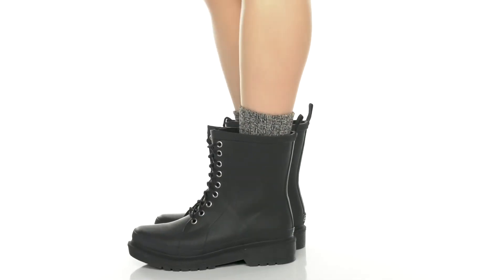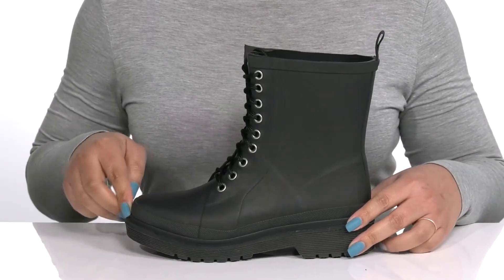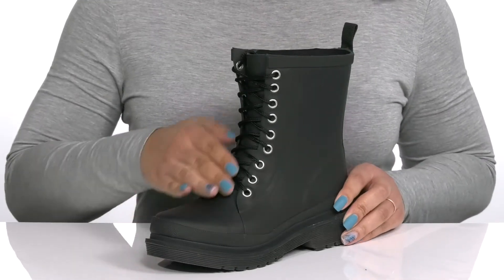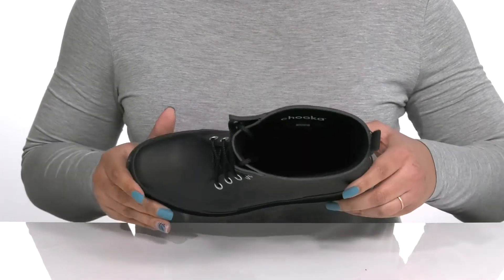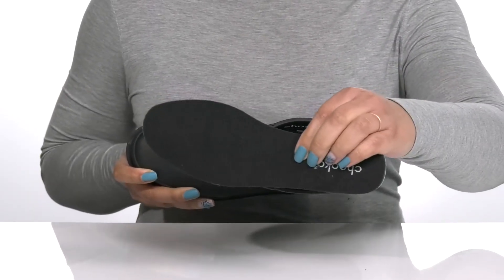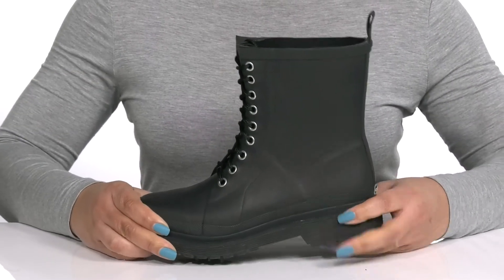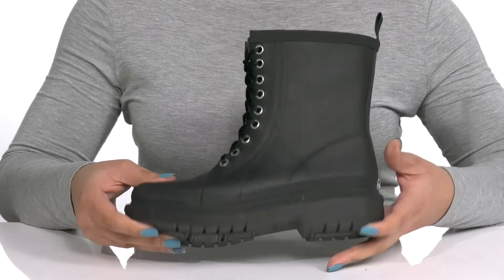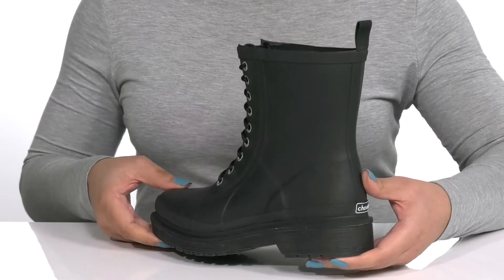Chooka Damascus Lace-Up Mid Boot SKU: 9552729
Walk in style while keeping your feet dry wearing the Chooka&reg; Damascus Lace-Up Mid Boots that offer a waterproof performance. They offer comfort with their molded footbed.
Synthetic upper.
Man-made lining.
Textile insole.
Lace-up closure with eyelets.
Round toe.
Low heel.
Collar pull tab on the back.
Allover matte finish.
Branding on the heel.
Ultra HC rubber outsole.
Imported.